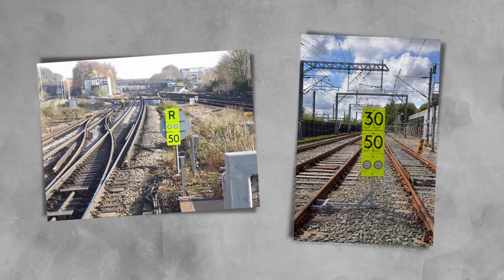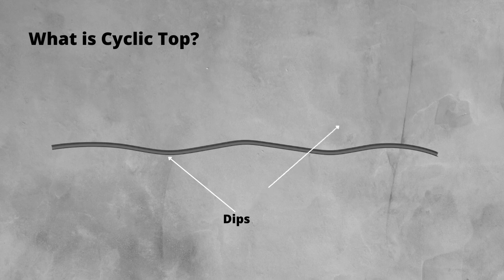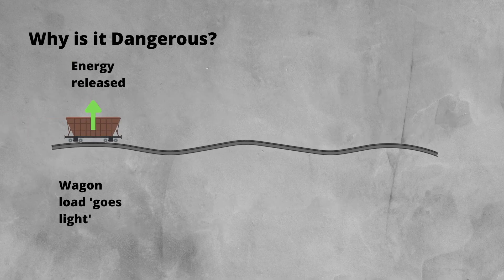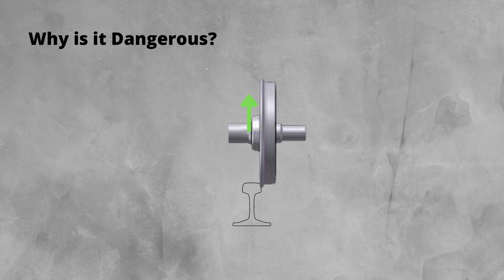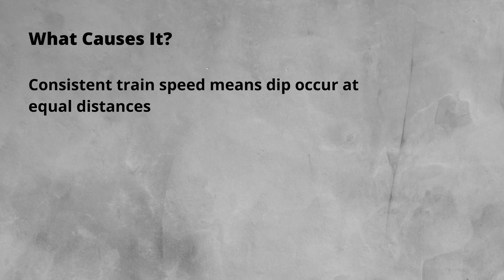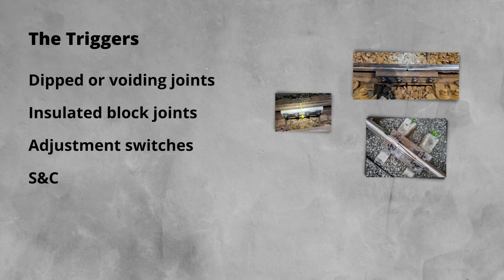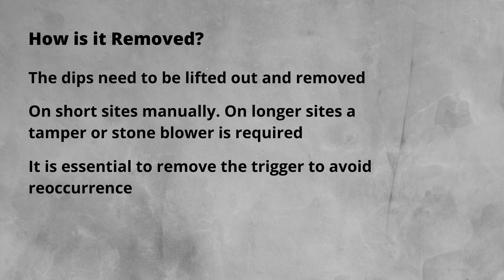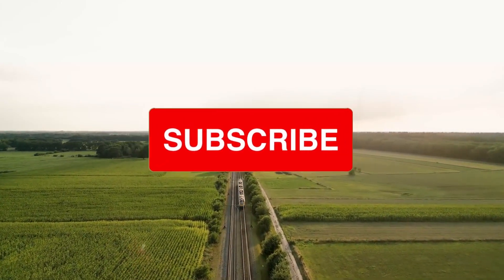What Is Cyclic Top? A Guide for Railway Engineers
Watch this video to learn about cyclic top faults on the railway!

Video Chapter's:
00:00 - Intro
00:23   What is cyclic top?
00:40 - Why is it dangerous?
01:49 - What causes it?
02:28 - The triggers
03:01 - How is it removed?